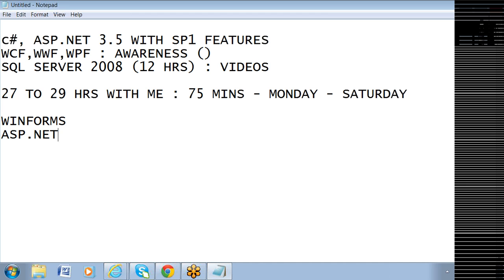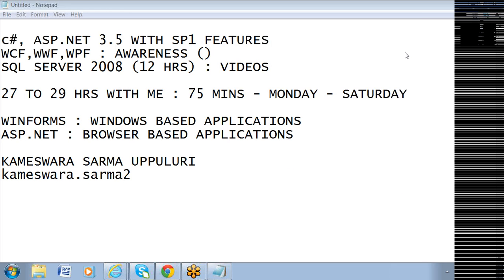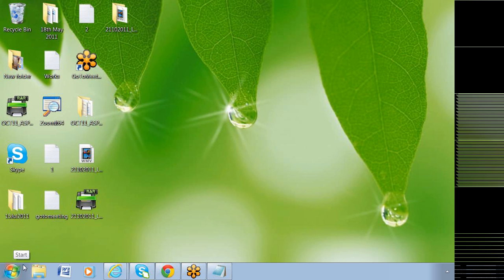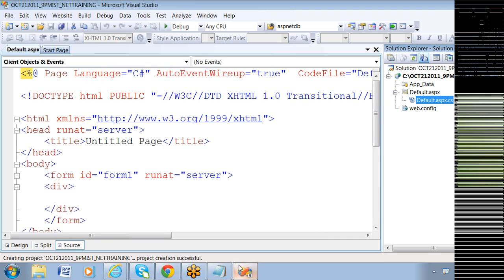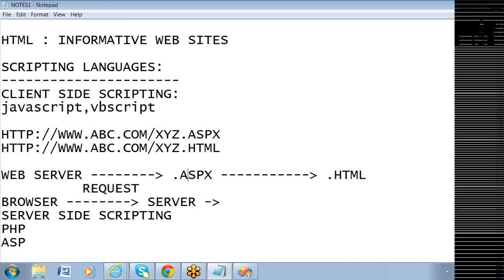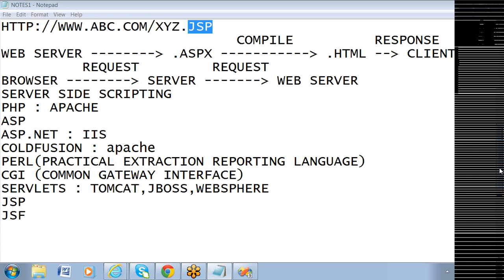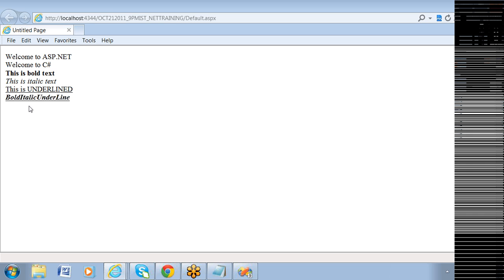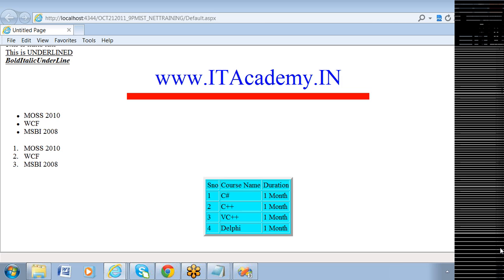Dot Net Training Videos | Microsoft .NET Tutorials for Freshers